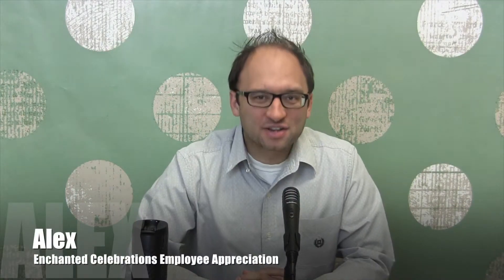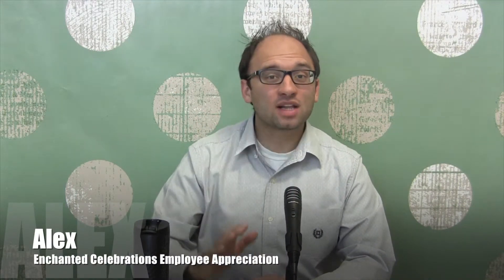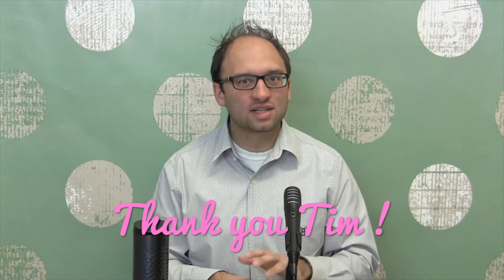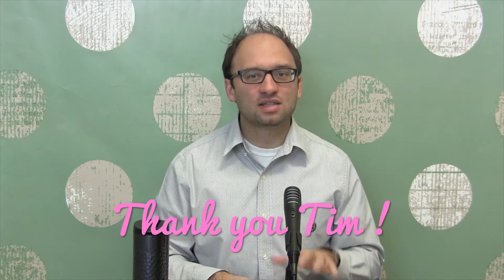Staff Appreciation - Wedding Photographer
At Enchanted Celebrations we want our staff to be the best they can be. We love to encourage their work and talents so they can excel in their career at Enchanted Celebrations! In this staff appreciation video , we would like to thank Tim A. , our lead photographer here at Enchanted Celebrations.
Thanks Tim!